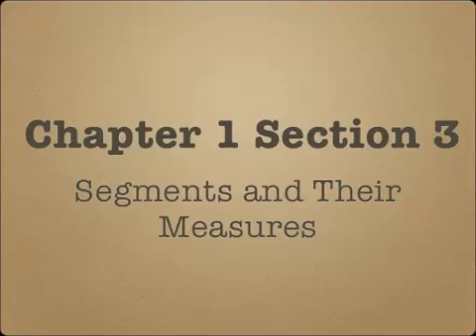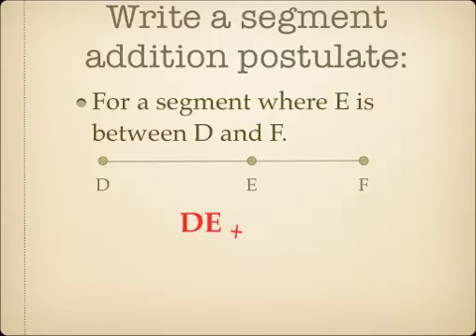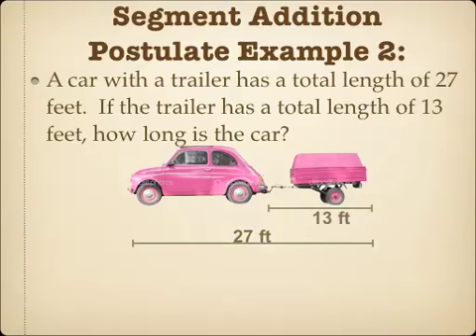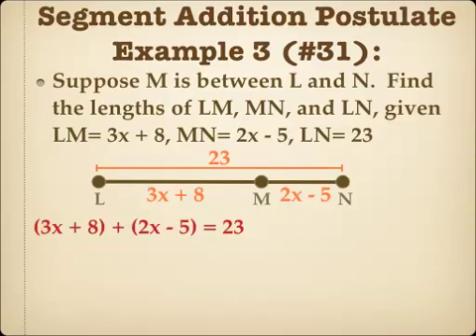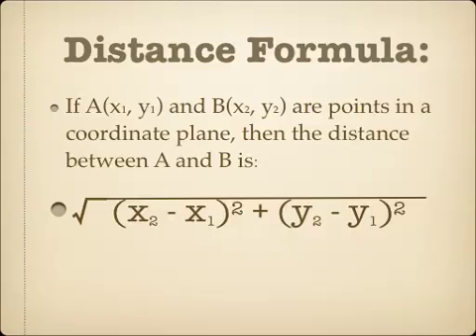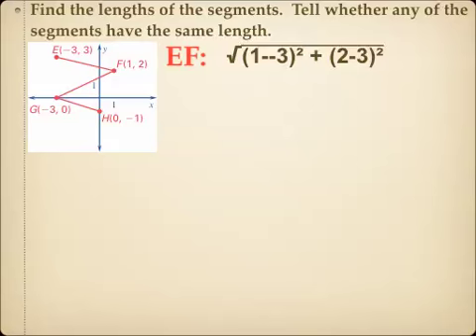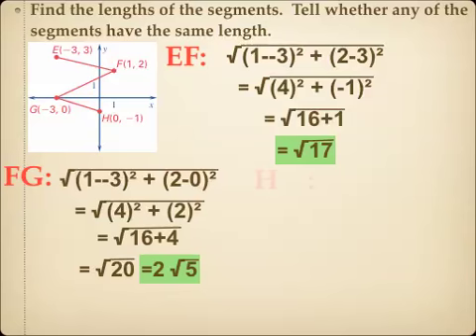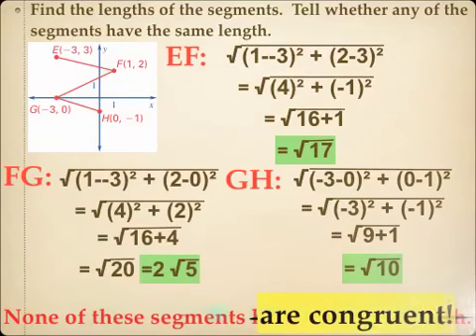Chapter 1 Section 3- Segments and Their Measures